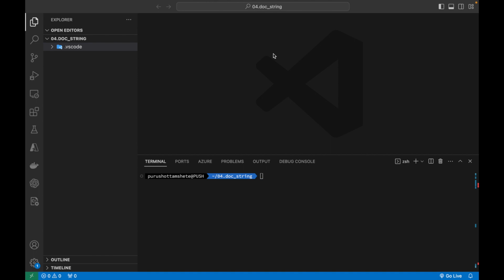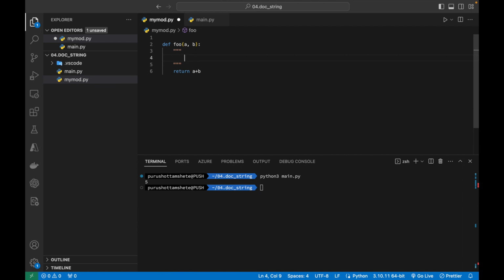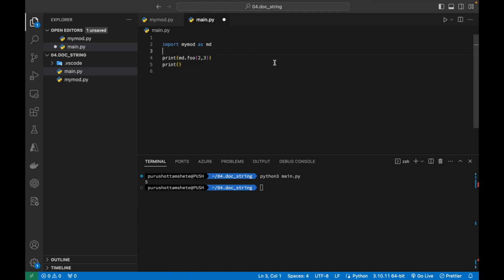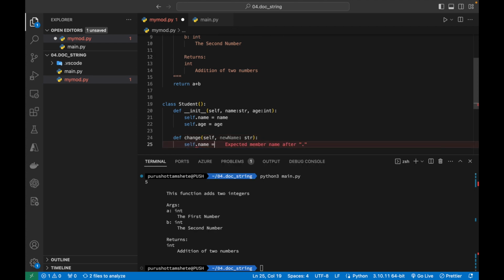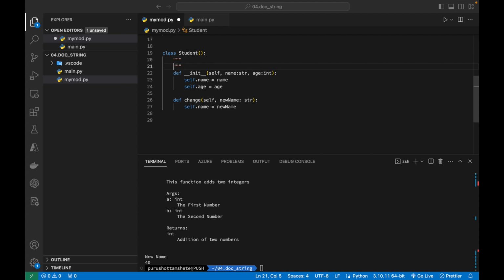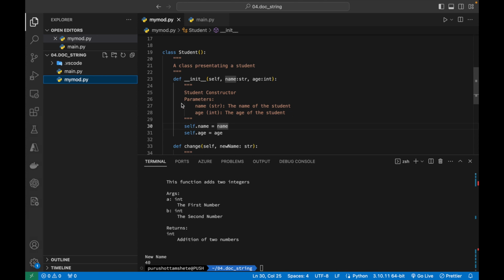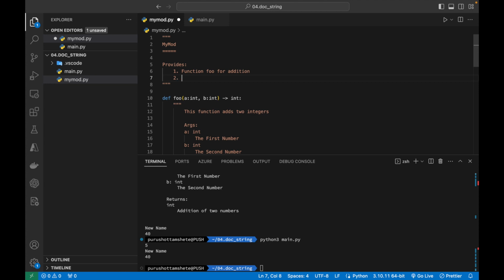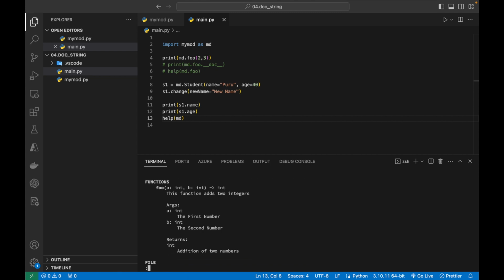Python Fun Facts - Doc String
When it comes to understanding, extending, and maintaining the existing source code, documentation plays an important role.
If the source code and documentation are maintained separately, then keeping them in sync becomes difficult.

But Python provides docstring, a way to keep your documentation and source code together.
With Python docstring, you can write documentation in the source code itself.

I hope you understand what is docstring in Python and how to use docstring to write documentation in the source code itself.
You can also use documentation generator tools like Sphinx,
which can generate HTML documentation from the docstrings written in your source code.